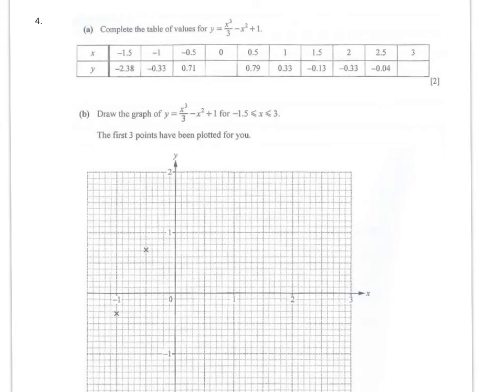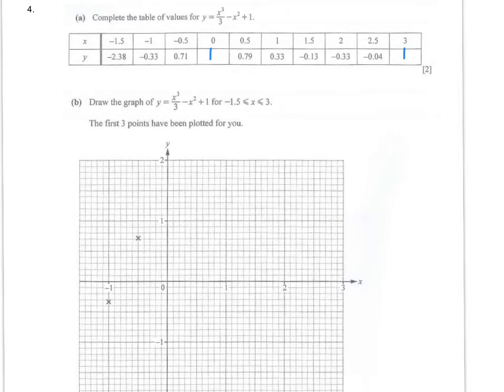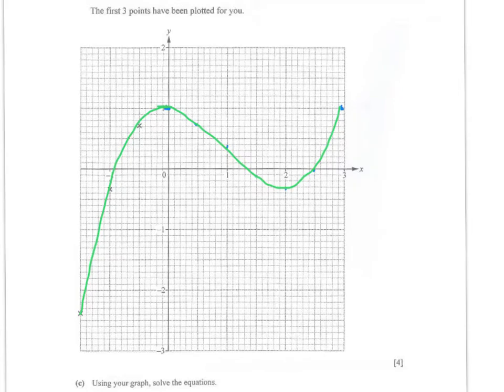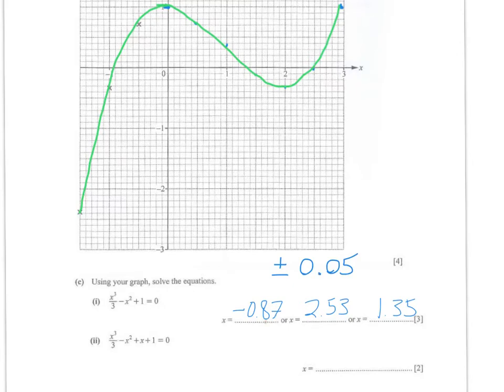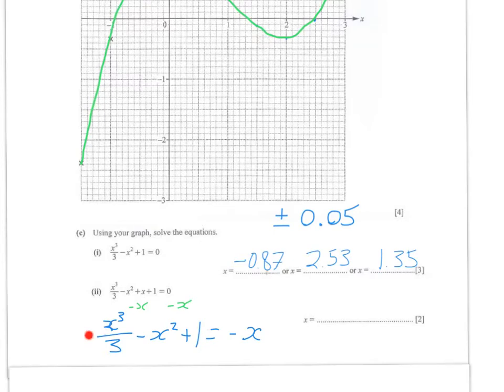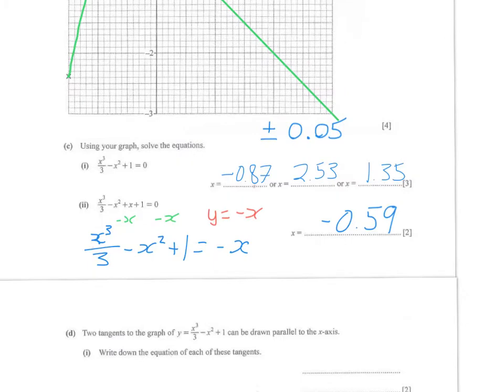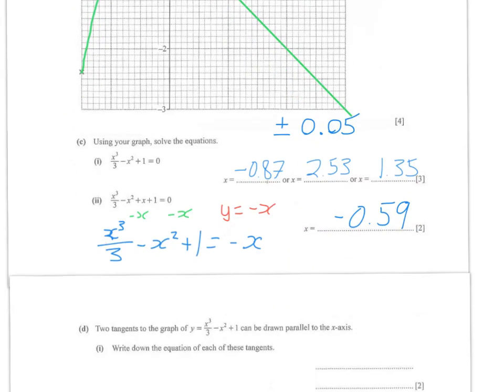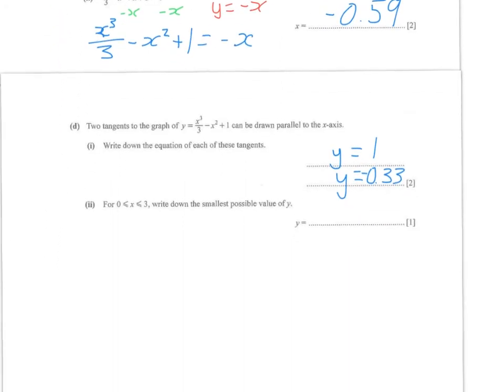IGCSE Mock P4 2017 Q4